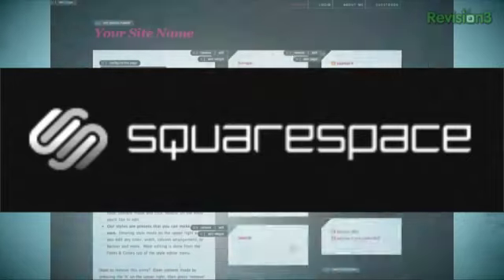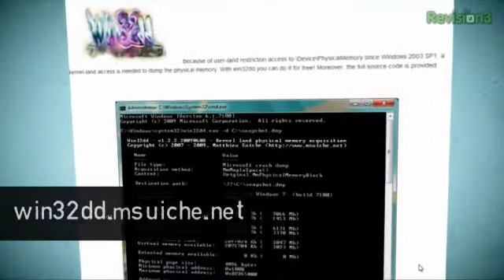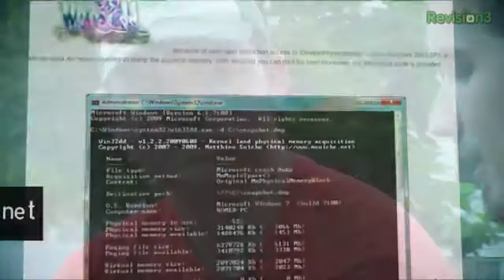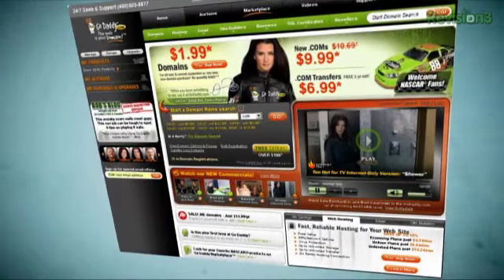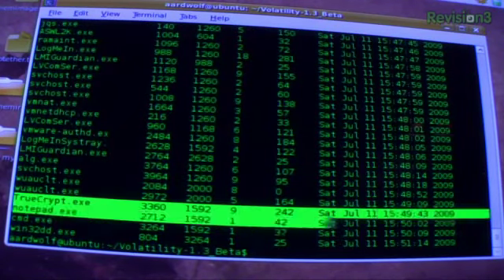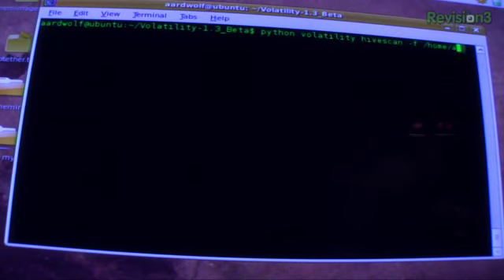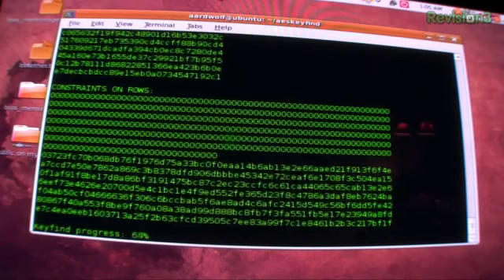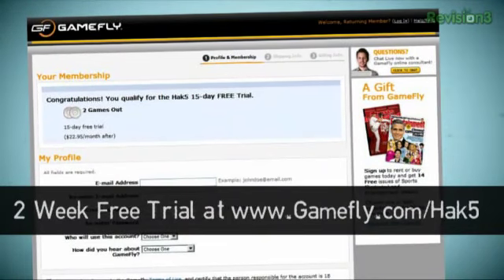Hak5 - How to Extract Data From Your RAM? - Hak5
Hak5 -- Cyber Security Education, Inspiration, News & Community since 2005:
How to extract data from physical memory, aka RAM.  Rob Fuler, aka Mubix, of Room362.com joins us to explore how Cold Boot attacks really work. We cover retrieving memory from live systems, analysis with tools like volatility, and file recovery with foremost. Mubix calls it forensics for the gray hat.  Beware of memory dumps, because they contain passwords and more.